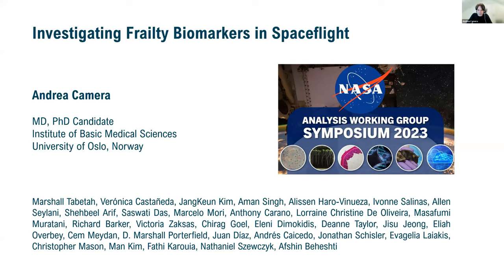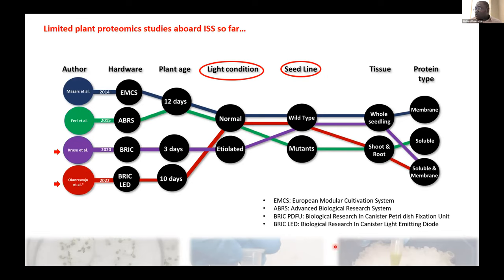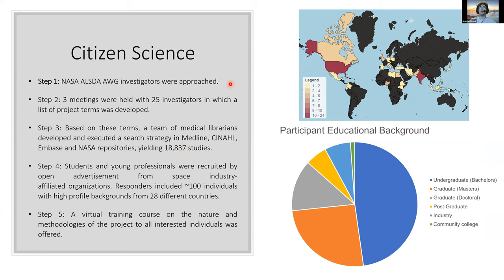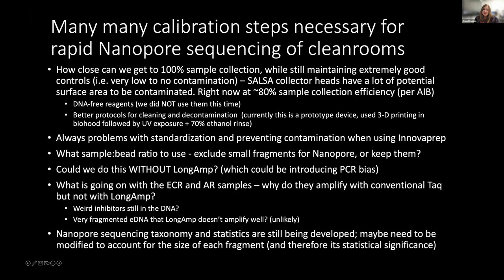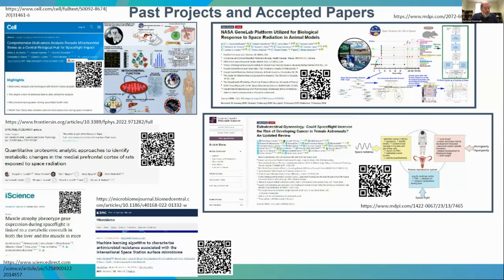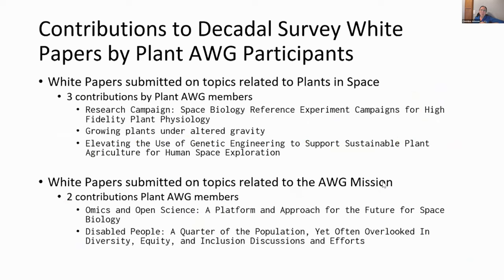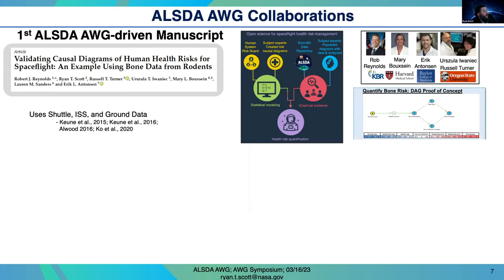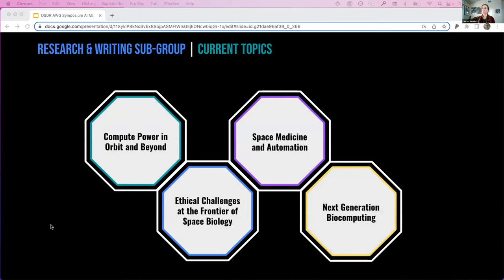2023 AWG Symposium - The Year of Open Science (Afternoon Session)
Open Science presented a public event filled with enticing scientific presentations from members of the Analysis Working Group (AWG) community. The Analysis Working Groups (AWG) are comprised of scientists with diverse backgrounds and are subdivided into six main areas of expertise: Plant, Animal, Microbes, Multi-omics, Ames Life Sciences Data Archive - ALSDA, and Artificial Intelligence/Machine Learning - AI/ML. The AWG members focus on establishing consensus pipelines, discussing processed data, and analyzing Open Science data that enables new discoveries.

The afternoon session brought lightning science talks from AWG members with six additional speakers form each of the AWGs.  Lastly, the elected leads from each of the AWGs presented an update on the status of each of the groups.

Interested in learning more about the AWGs and their science? Watch this recording to explore the Year of Open Science!